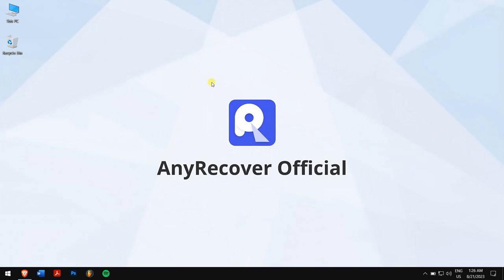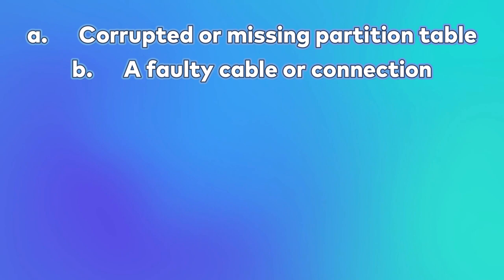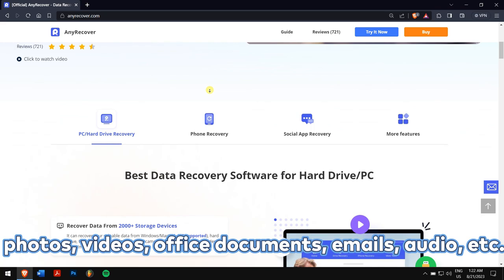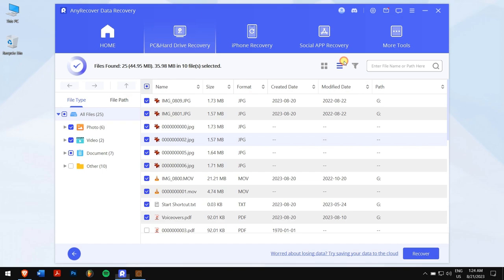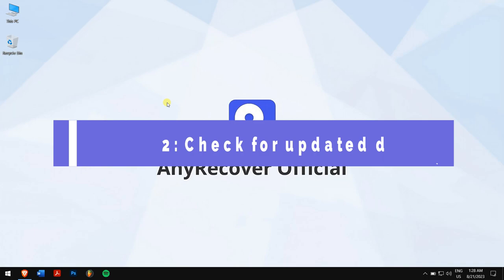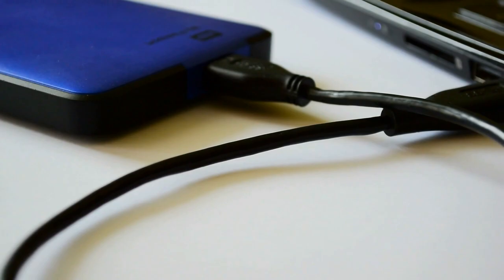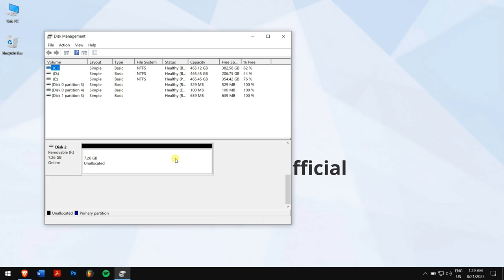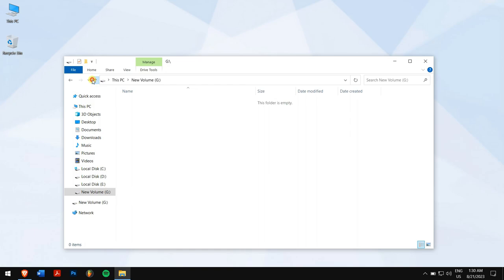[Ultimate Guide] 4 Ways to Fix Disk Unknown Not Initialized | NO DATA LOSS!!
Disk Not Initialized? In today's video I will share u guy 4 Ways to fix the issue Disk Unknown Not Initialized in Windows. Recover data from not initialized disk ✅

If your computer detects the drive then there’s a high chance that the drive is not initialized, has unallocated space or the file system of your drive has some issues. Follow the steps below to fix:

Timestamps:
00:00 Intro - disk has not been properly initialized
00:41 Why does this error occur?
00:58 Method 1: Initialize Disk no Data Loss Using AnyRecover
03:07 Method 2: Check for updated drivers
03:40 Method 3: Check Disk Connection
04:07 Method 4: Format the disk to NTFS
05:12 Conclusion

✅Method 1: Initialize Disk no Data Loss Using AnyRecover
This is the safest way to fix the disk unknown not initialized issue,you’ll need to Recover data from the not initialized disk first.
1, Launch AnyRecover after it has been installed on your laptop.
2, click on “PC & Hard Drive Recovery” and select the disk to start scan
3, After scan, find a list of files. Double-click to preview one of them.
4, Finally choose all and simply click on Recover. It's done!

✅Method 2: Check for updated drivers
1. click on the start button, search for the device manager and open it.
2. expand disk drives, right-click on the drive that is showing the error and click on update driver.
3. click on “Search automatically for drivers”.
Now, Windows will install the best drivers for your drive automatically.

✅Check Disk Connection
 If using an external storage device, try connecting it to a different USB port.

✅Method 4: Format the disk to NTFS
1. click on the start button, search for “create and format hard disk partitions” and open it.
2. If you see that the drive is not initialized, then right-click on it and click on initialize.
3. Ensure your disk is selected and MBR is selected. Once confirmed, click on OK.

Conclusion
There are 4 ways to fix the issue, before you get started, the safest way to fix the issue, you’ll need to Recover data from the disk first. That's why AnyRecover is here.

- Recover any data lost, both for Mac and Windows
- 98% Recovery success rate and safe,  it doesn't touch on your other data
- 3-for-1 Deal: Buy one get two free, buy one software, get Windows/Mac/iPhone data recovery service.